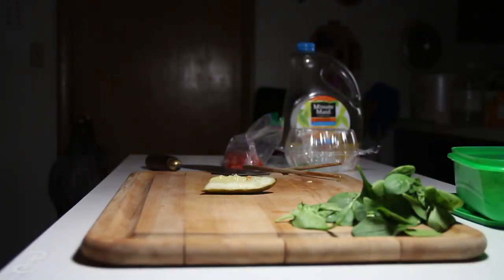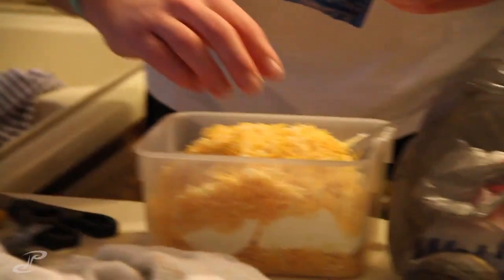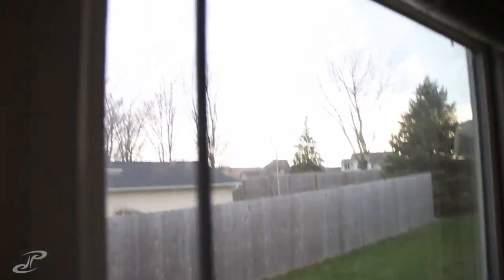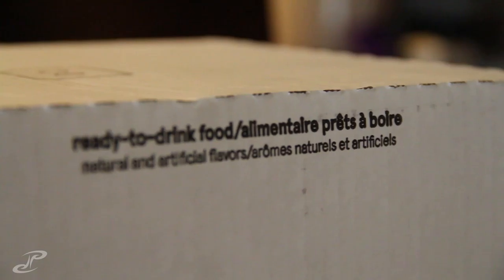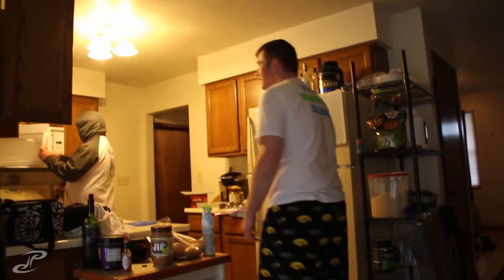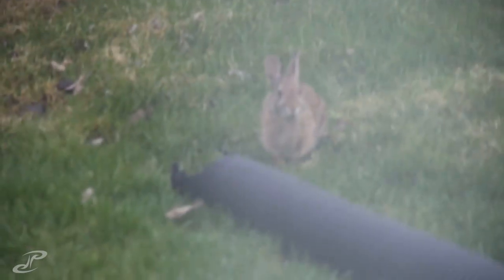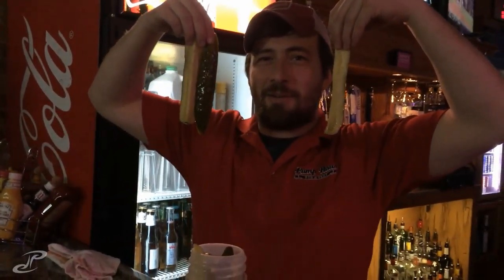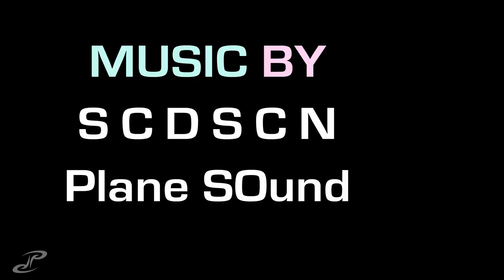VLOG 081 - Zachow Taco Dip / Jam Packed Day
VLOG (Video Blog) episode #81

we apparently needed two titles for this one; hung out over at the michael scott paper company for a bit to get some stuff done and then finished up some promos over at social house!

**sorry about (ANY) the grinding noises, the lens i currently have is the canon 18-135 (NON STM) so the gears grind like crazy when auto focusing. i'll be getting a new one in soon but until then im sorry:(